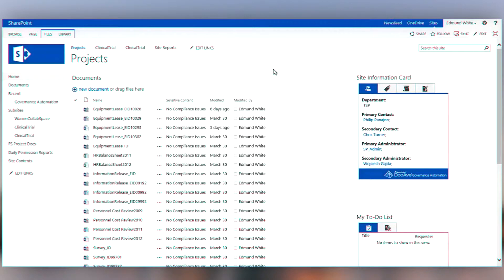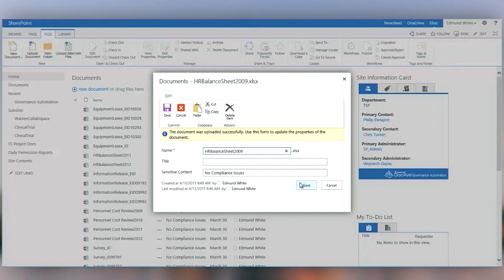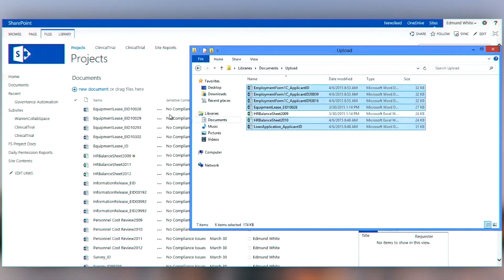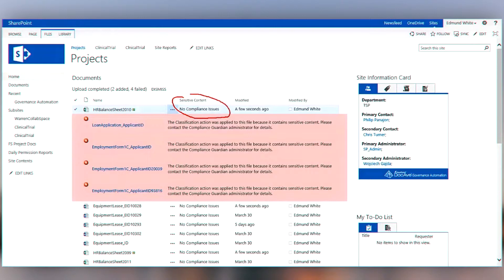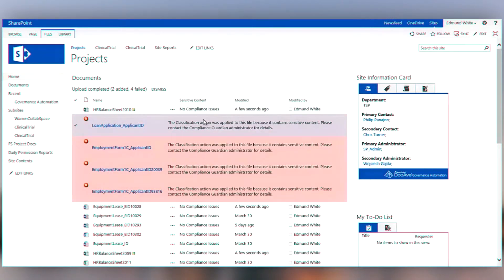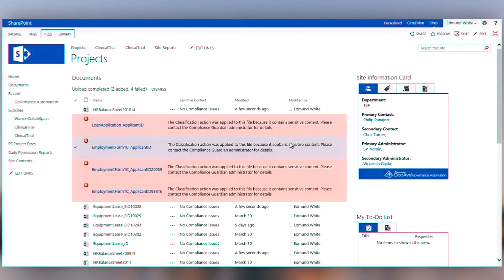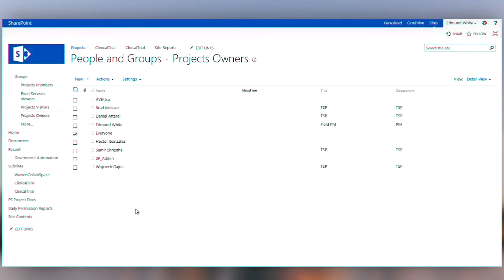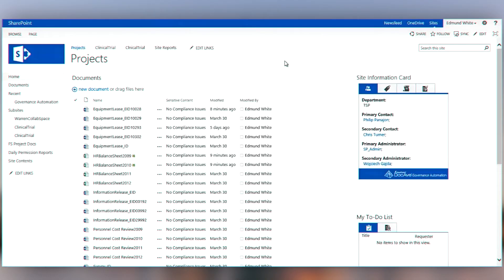Demo: SharePoint Content Classification & SharePoint Security with AvePoint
ORGANIZE AND SECURE SHAREPOINT DATA

Classify content with user-assisted or automated tagging via a Metadata Classification Engine and Develop security structures and permissions for data based on its classification and in accordance with your governance and compliance policies.

- Classify data and keep sensitive content secure

- Ensure content adheres to governance policies

For more information on SharePoint content classification & security with AvePoint Compliance Guardian, please visit our